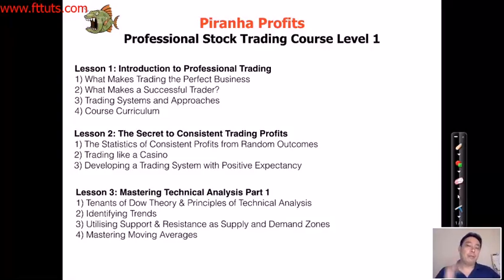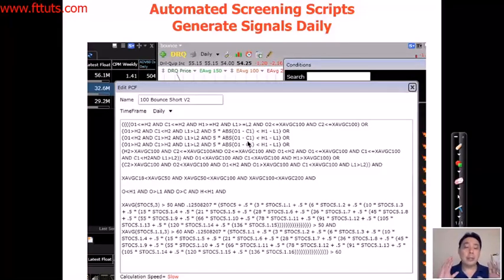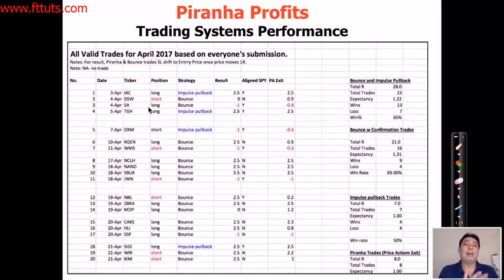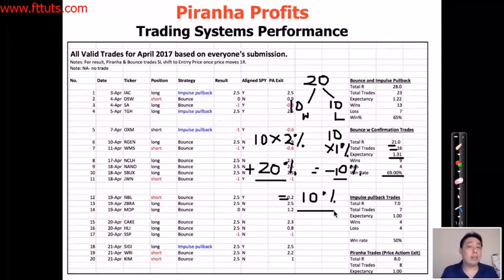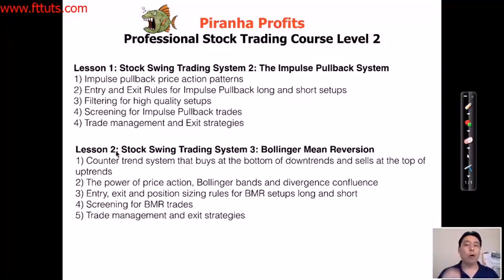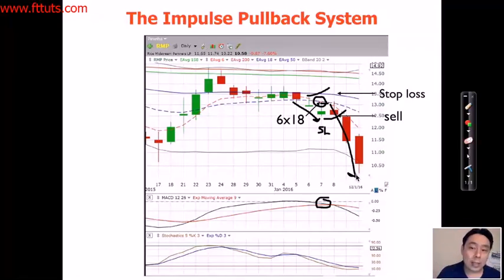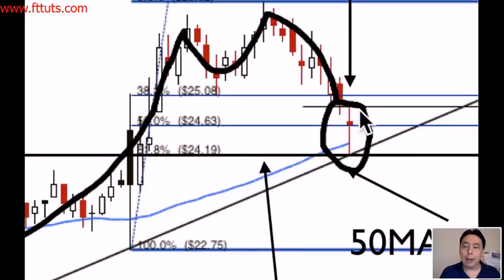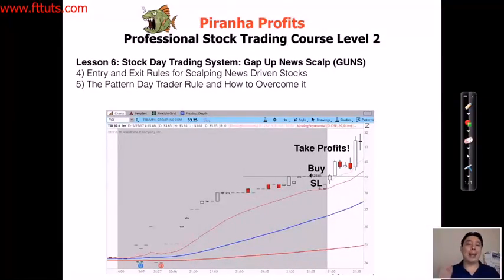ppstocktrading 1 2 Introduction to Stock Trading 1 2